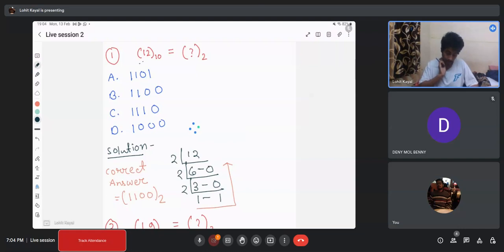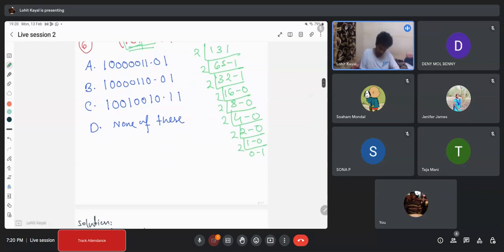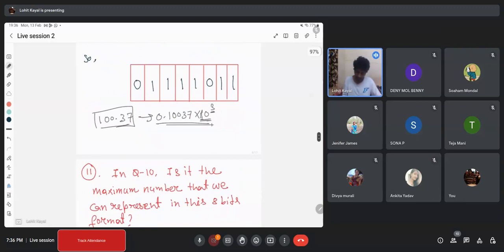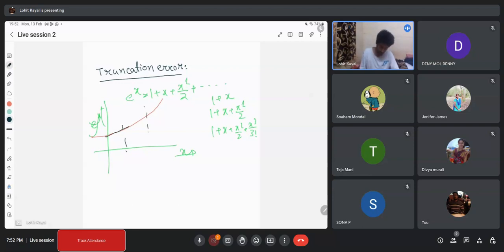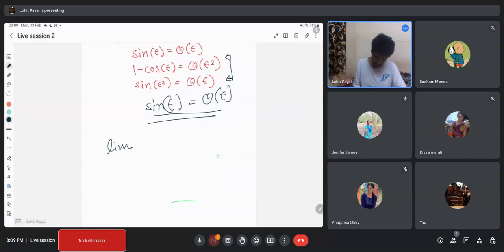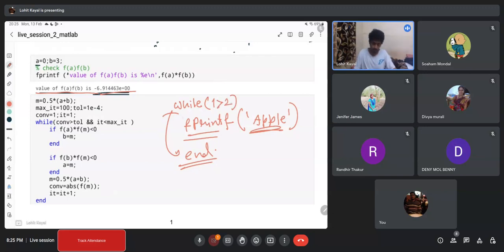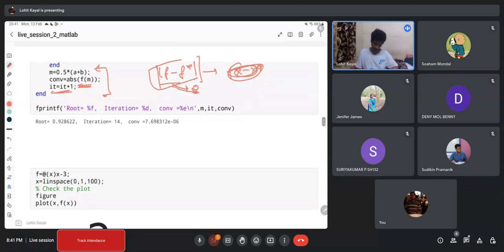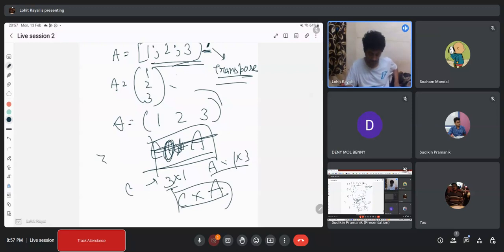NPTEL Scientific computing using Matlab, Live session 2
Errors, Bisection method